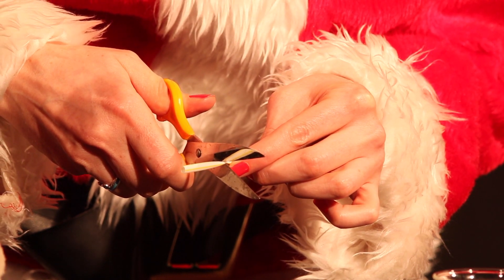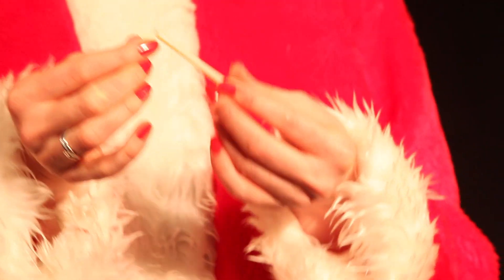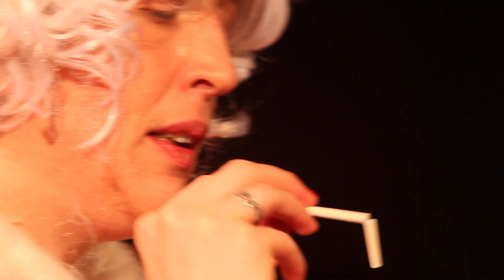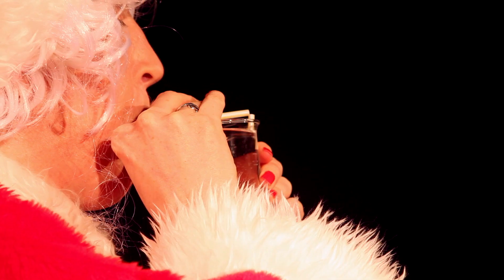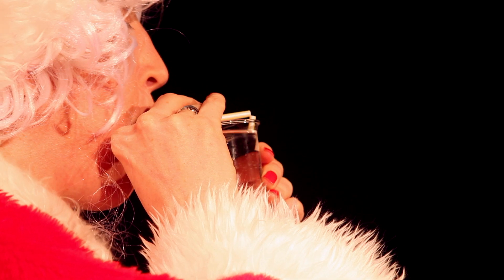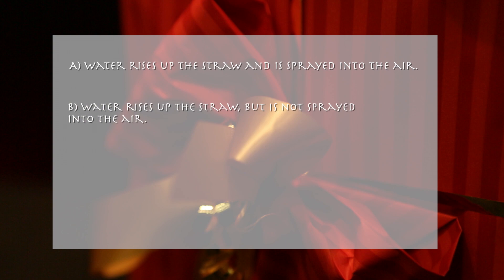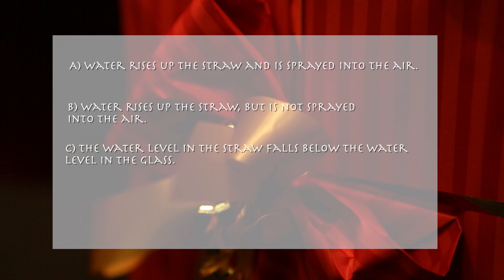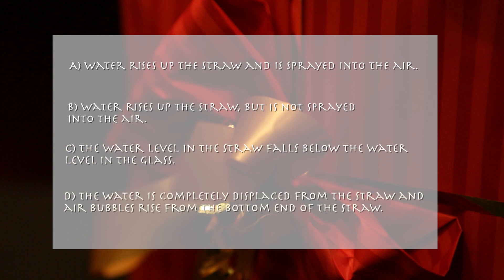Physics in Advent - PiA 2016 - question 3